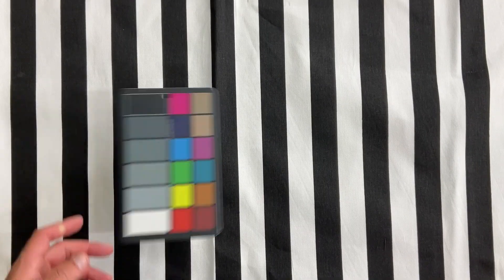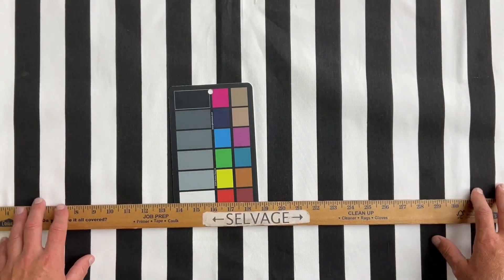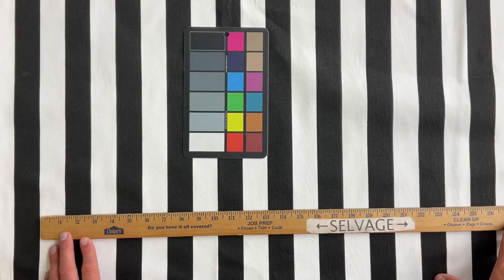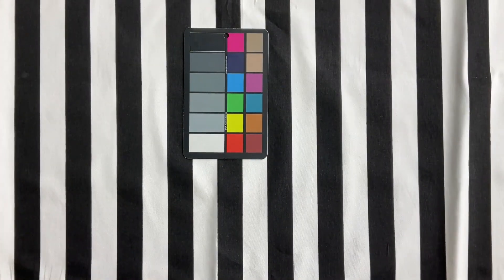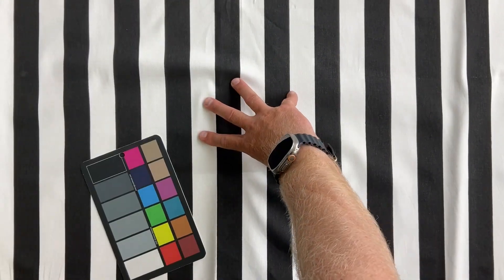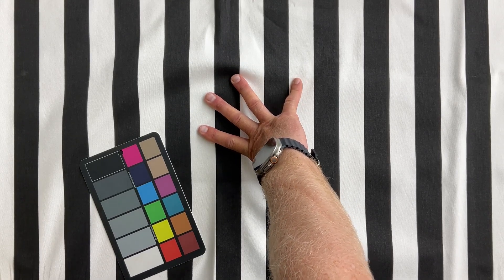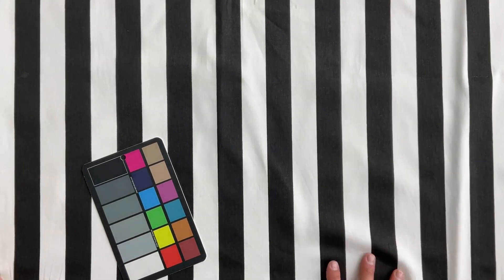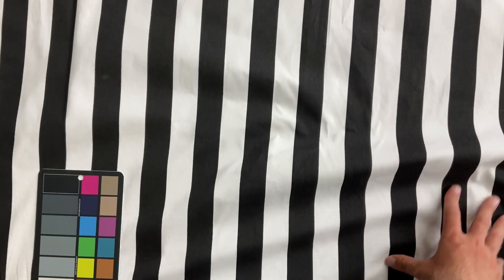PREMIER CANOPY In Color BLACKTWILL Printed home Decor Fabric | By the Yard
This is video review of an item available for sale on our website which can be found here: